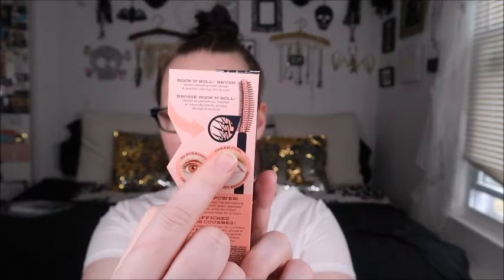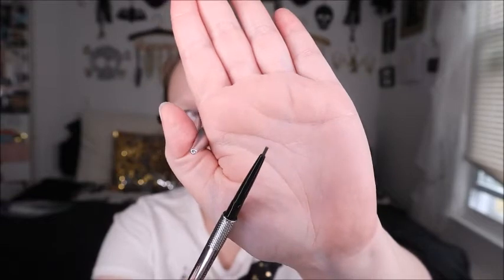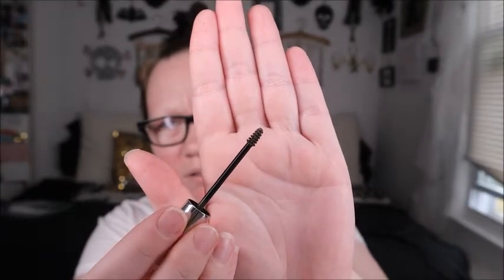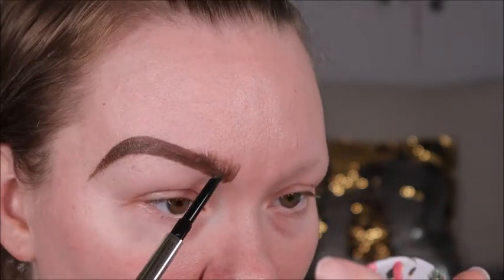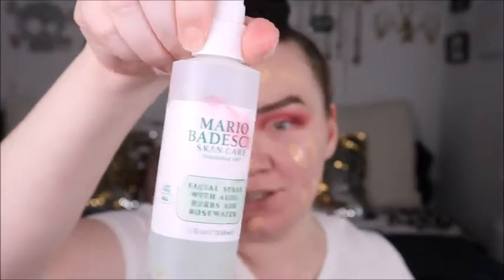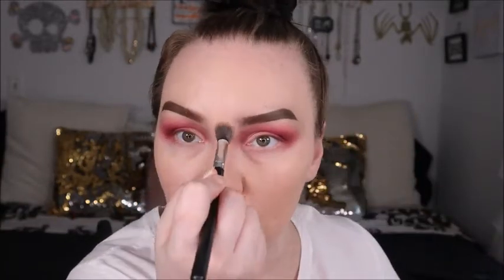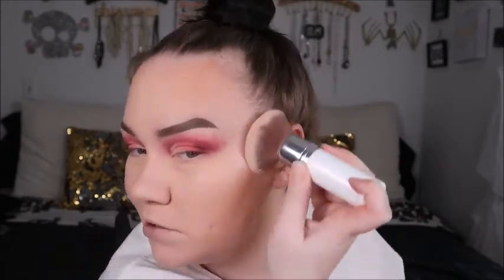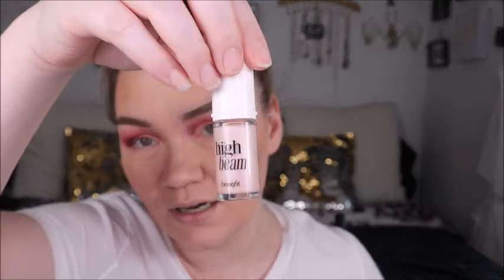Benefit Cosmetics & Ipsy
Back in September Ipsy Open Studios sent me an email with a survey of questions to get some goodies to try from Benefit Cosmetics.  I didn't realize i would be selected nor did i realize i would get SO MANY AMAZING PRODUCTS!  I did a full tutorial using the brow products sent (that i could use) & showed you how to use all the face products included in the box!

Products from Benefit Cosmetics & Ipsy :;

              - Hula Bronzer
              - Cookie Highlighter
             - Precisely My eyeBrow Pencil - 4.5
             - Goof Proof EyeBrow Pencil - 4.5
             - gimme brow+ volumizing eyebrow gel - 4.5
             - 24 Hour Brow Setter Clear Brow Gel
             - Bad Gal Bang! Mascara - Black
             - Roller Lash - Black

Lets be Split Fam :;

Thank you Benefit & Ipsy!!
x0x